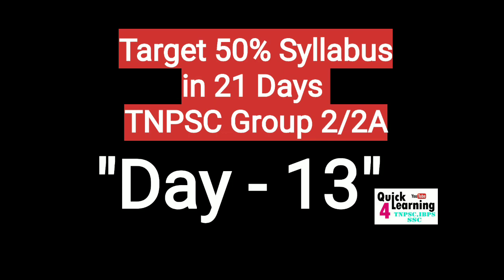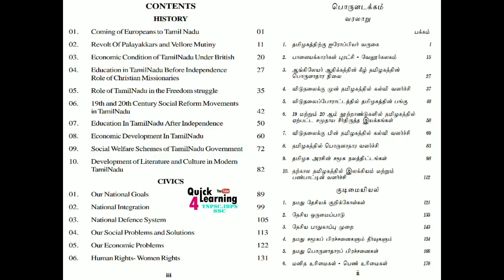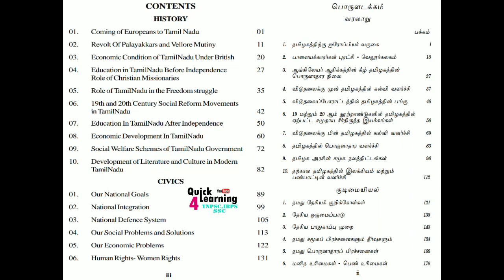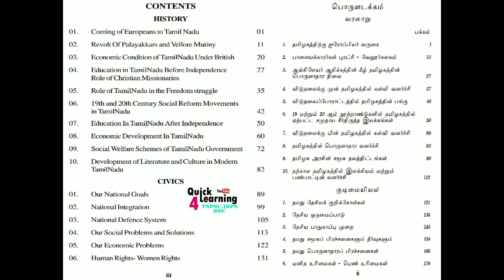Day 13 Target New Syllabus Group 2/2A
*TNPSC Test Series Group 2/2A Study Plan*

*To Join Test Series*